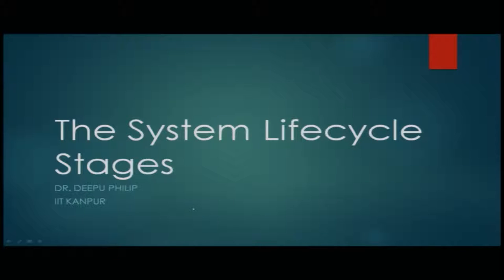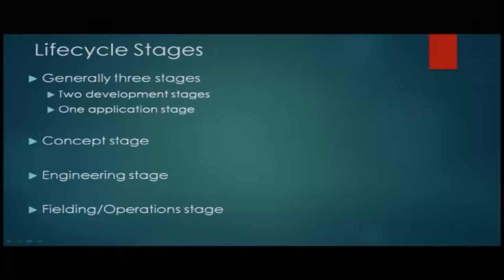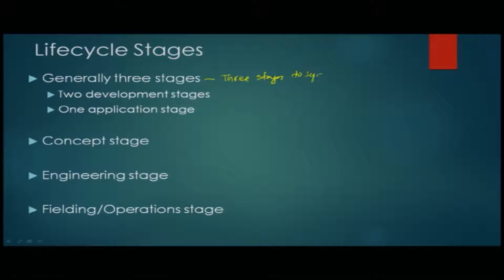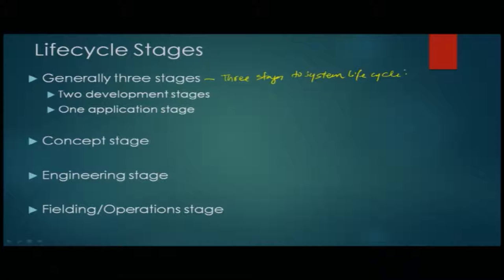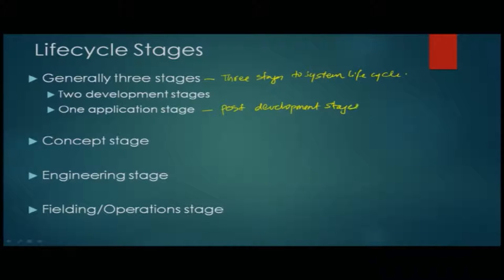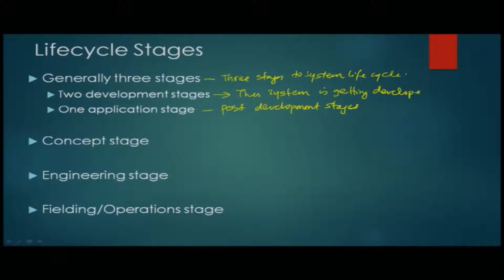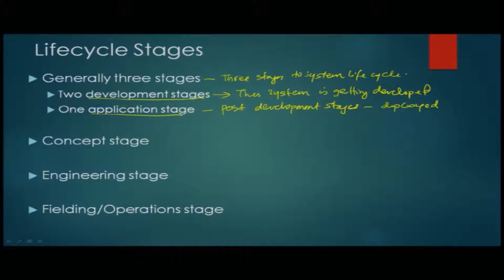System Engineering Life Cycle Stages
Lifecycle Stages, Concept Stage, Engineering Stage, Fielding/Operational Stage, Boeing 787 Example, Concept Development Phase